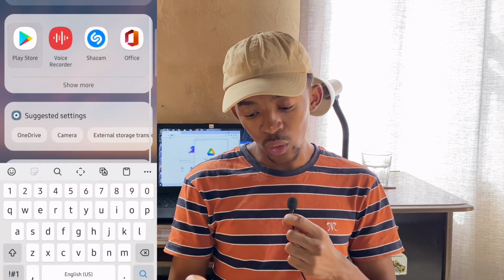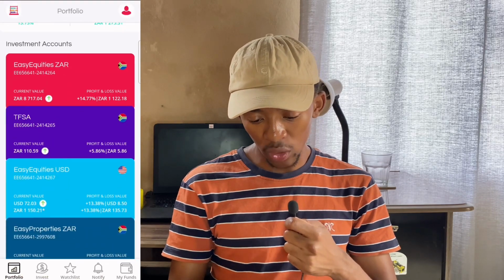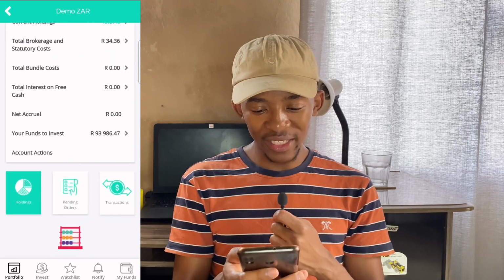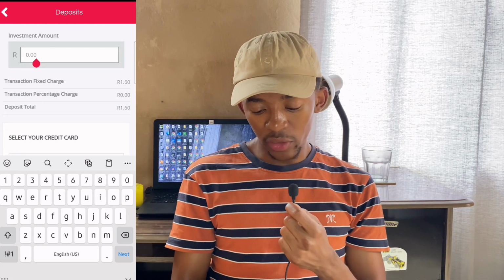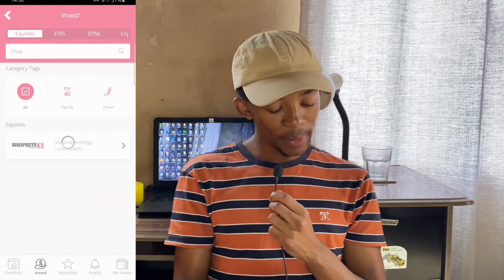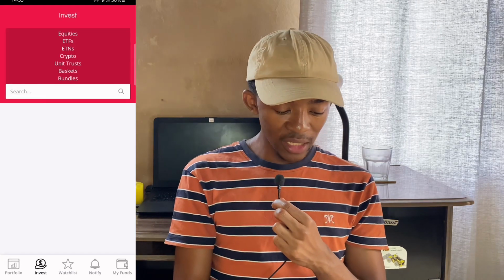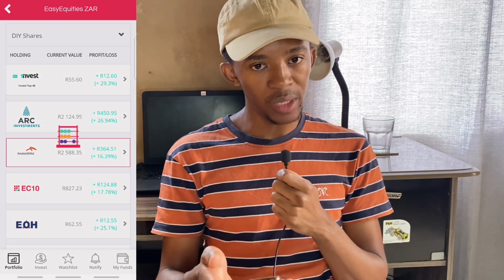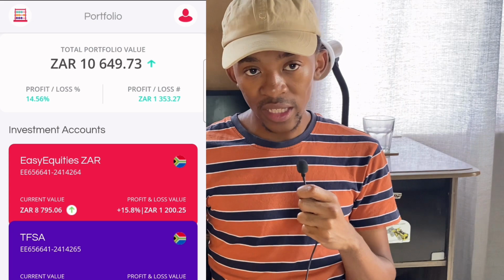How To Buy Shares With Easy Equities in South Africa (for beginners) easyequities investing #2023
Hey friends, Happy New Year hope everyone is ready to start the new year and Kick start it with New financial goals by investing in stocks, ETF's and Crypto Currency with Easy Equities, An App which allows you to invest as ABC, so please enjoy the video and don't forget to subscribe and like